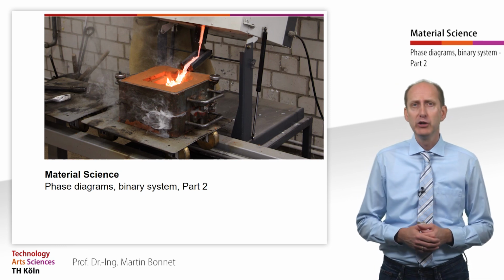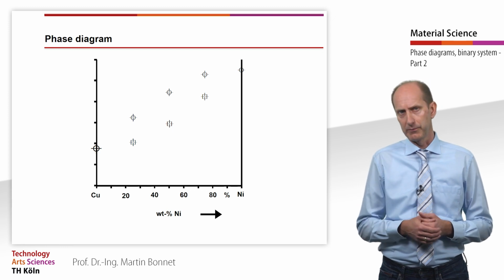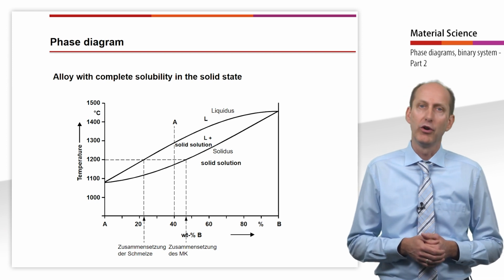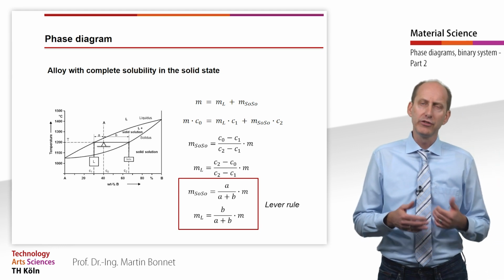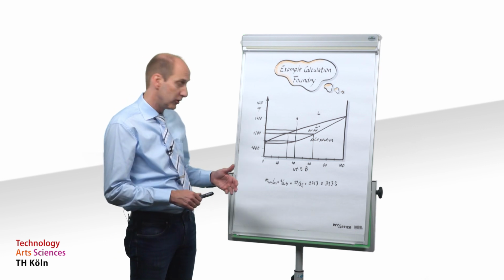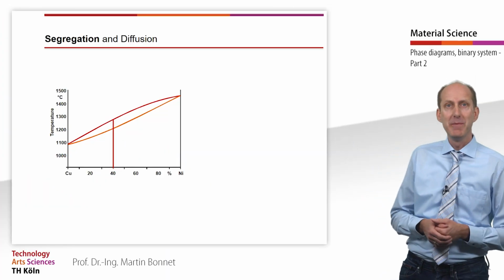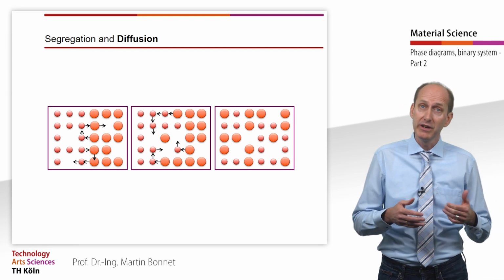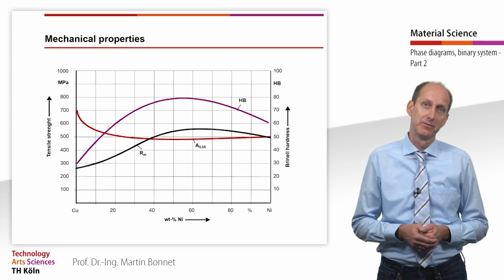Material Science, Phase Diagrams, Part 2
From thermal analysis to the phase diagram

Learning objectives:
- You are able to name all phases and lines in a phase diagram for an alloy with complete solubility
- You can explain the lever rule and apply it to the calculation of phase proportions
- You are able to graphically determine the beginning and end of the solidification and the associated temperatures from a phase diagram
- You can explain the terms segregation and diffusion

00:00 – Introduction
00:25 – Phase diagram
06:24 – Example calculation foundry
10:01 – Segragation and diffusion
12:35 – Mechanical properties